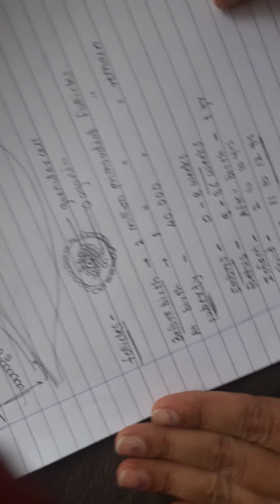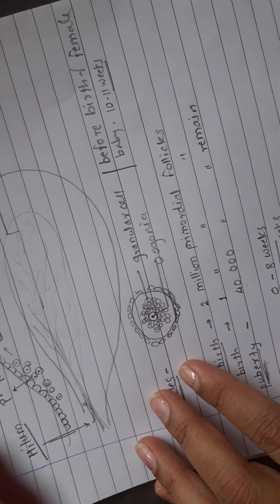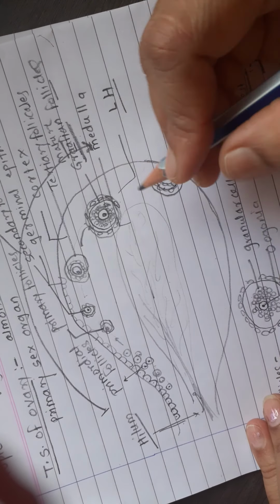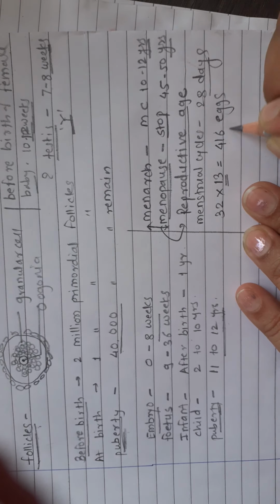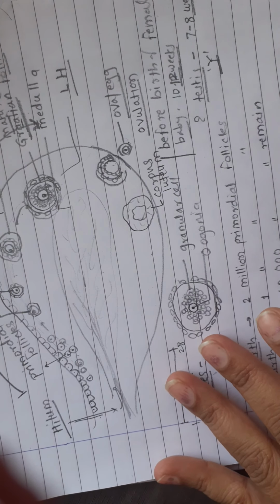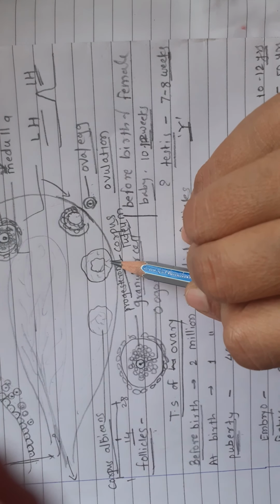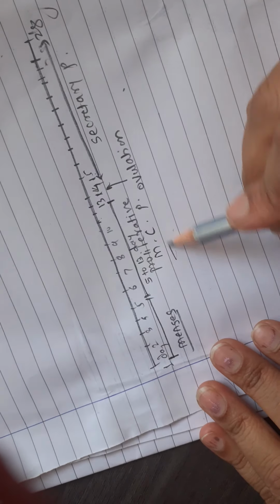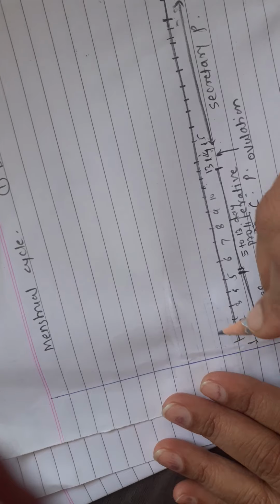T.s. of ovary and Menstrual cycle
Female reproductive system -T.s. of ovary and Menstrual cycle